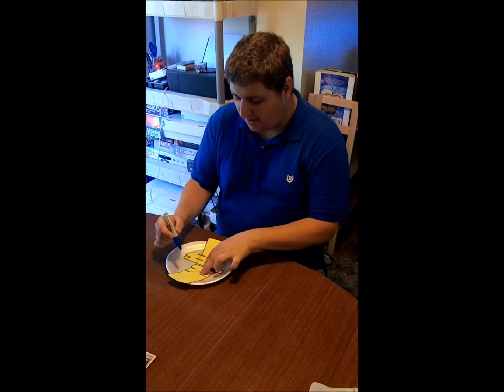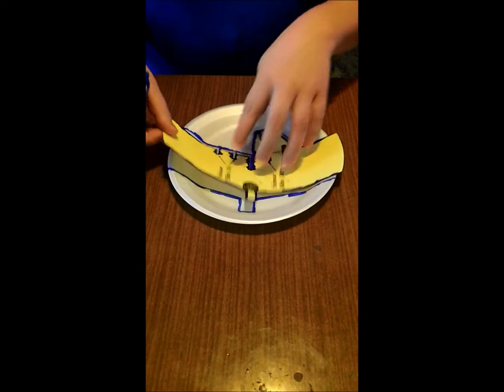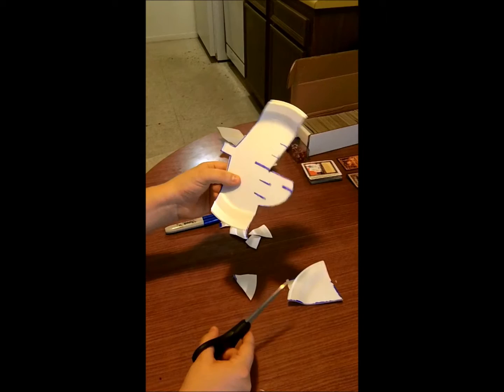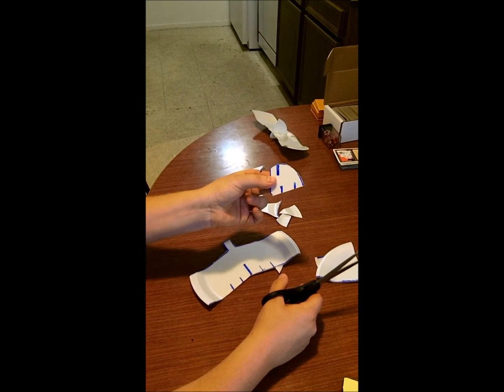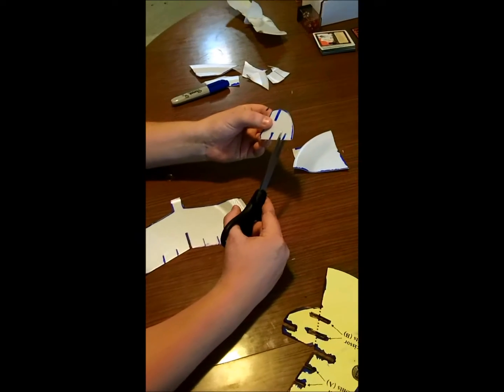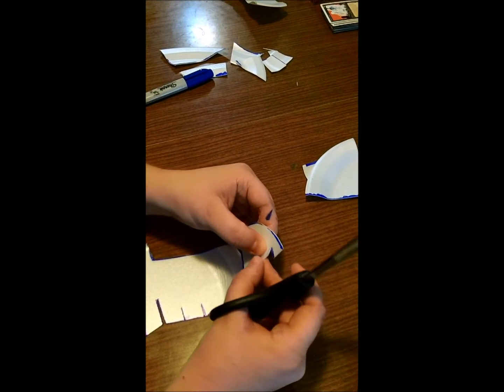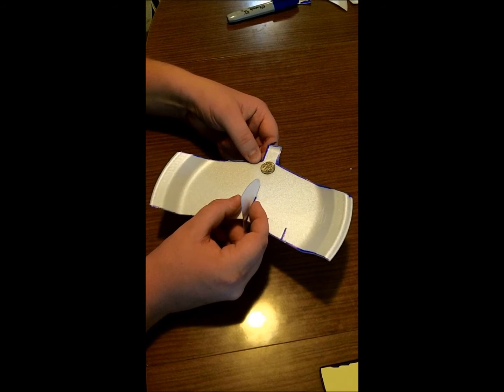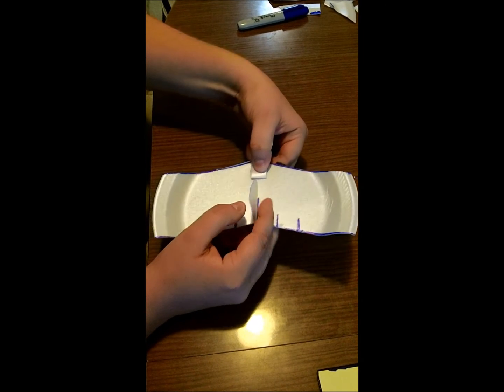Lunar Eclipse: Lesson Plan Video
Gliders are fun!